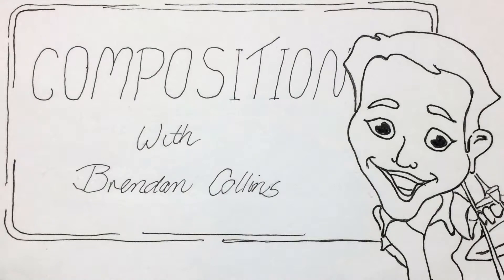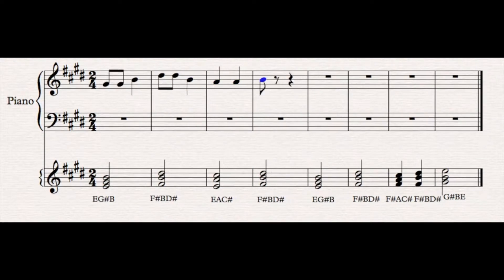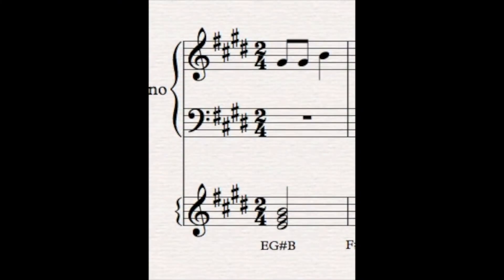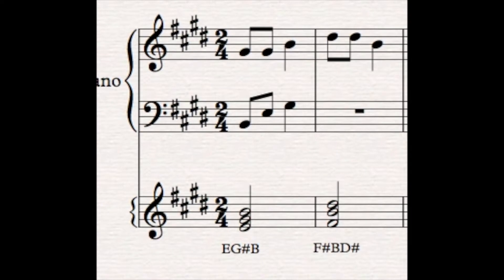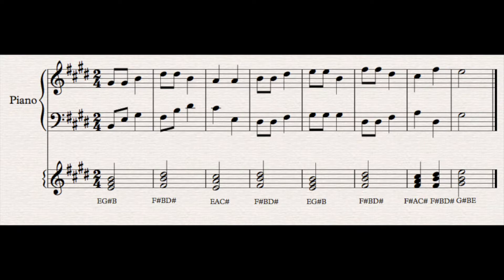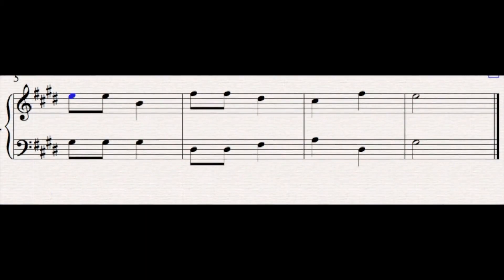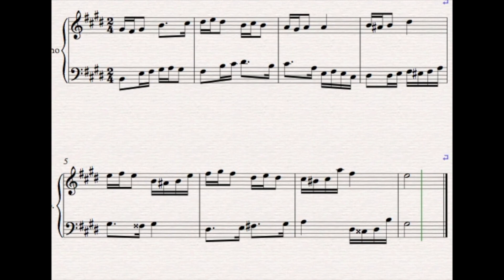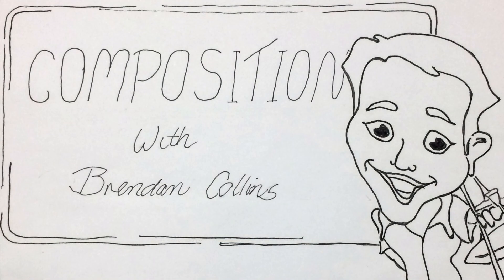Composition with Brendan Collins - Two Part Writing (Part 1)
An introduction to composing effective two -part compositions